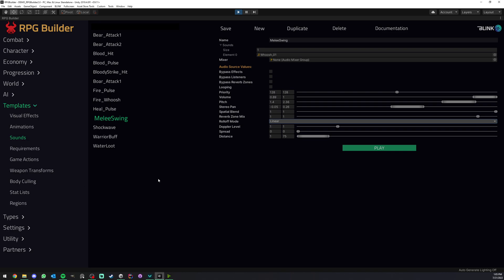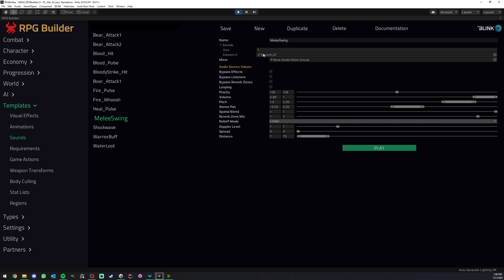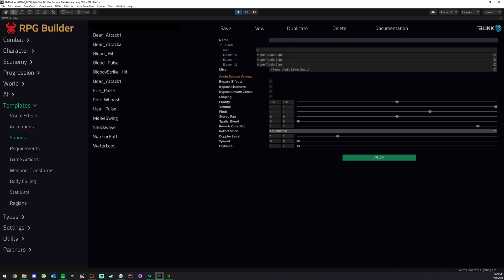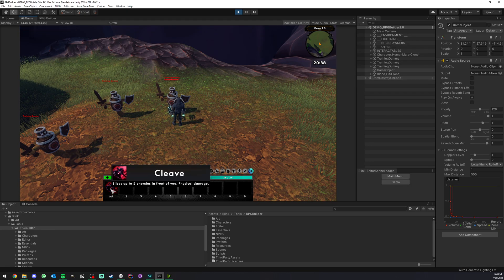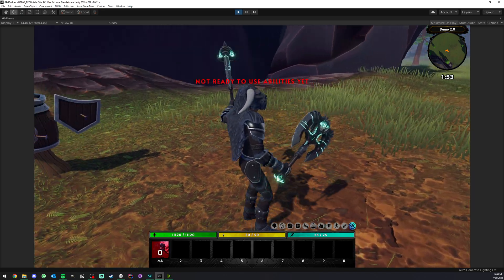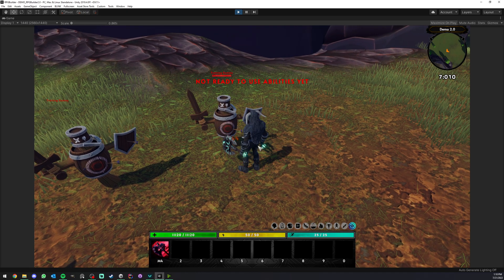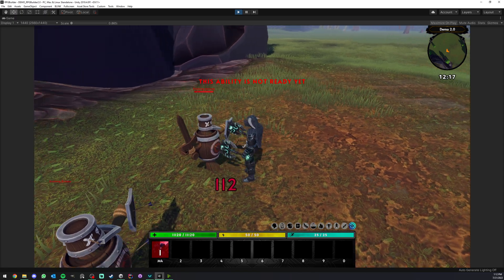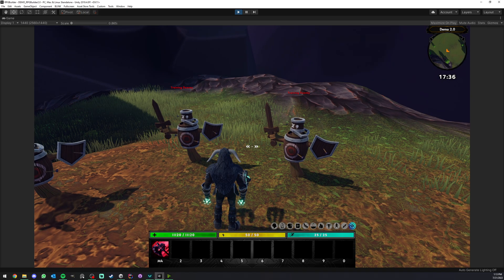Sounds in Unity RPG Builder